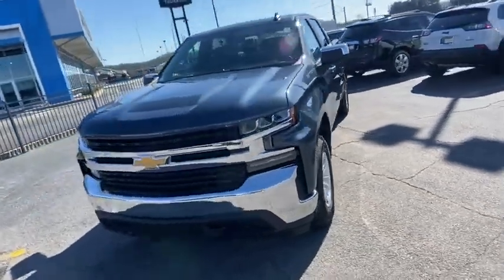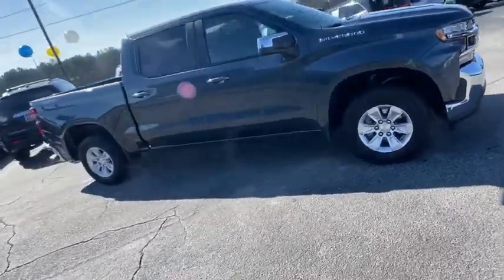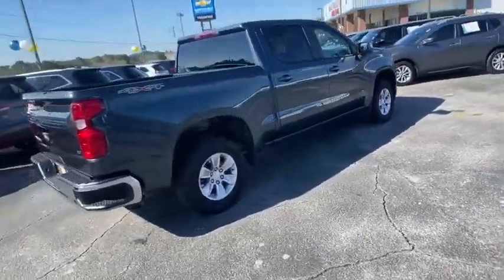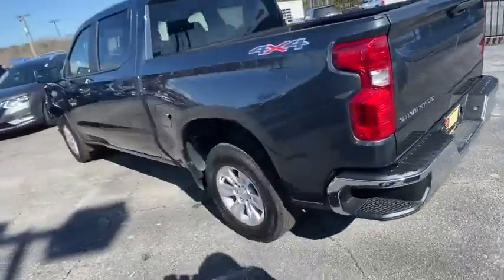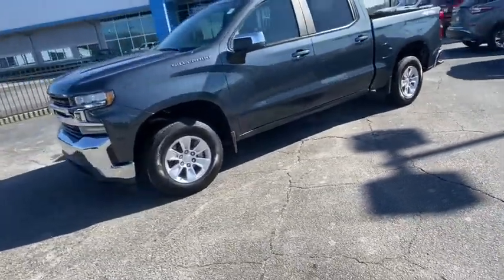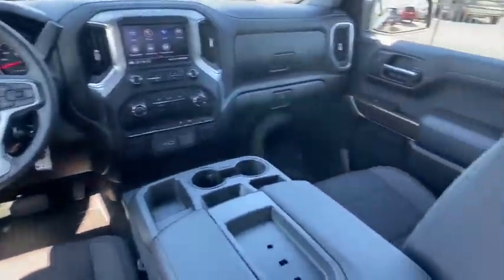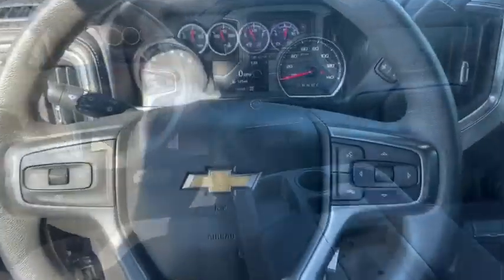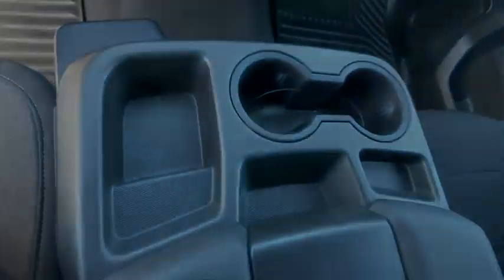2020 Chevrolet Silverado 1500 Lithia Springs, Douglasville, Powder Springs, Smyrna, Atlanta, GA E125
Shadow Gray Metallic Used 2020 Chevrolet Silverado 1500 available in Lithia Springs, Georgia at John Thornton Chevrolet. Servicing the Douglasville, Powder Springs, Smyrna, Atlanta, GA area.
2020 Chevrolet Silverado 1500 LT - Stock#: E12550 - VIN#: 1GCUYDED4LZ148441

CLEAN CARFAX!!, REAR BACKUP CAMERA!!, ALLOY WHEELS!!, BALANCE OF FACTORY WARRANTY!!, NON SMOKER VEHICLE!!, LOCKING TAILGATE!!, BLUETOOTH!!.brbrbrThank you for considering this beautiful 2020 Chevrolet Silverado 1500 LT finished in stunning Shadow Gray Metallic with Jet Black w/Cloth Seat Trim.brbrGO WEST to John Thornton Chevrolet, Celebrating 60 Years, Selling Chevy since 1957! Thank you for your interest in John Thornton Chevrolet! We happily serve Lithia Springs, Douglasville, Smyrna, Marietta, Kennesaw, Vinings, Atlanta, Dallas, Acworth, Villa Rica and proud to be your Chevrolet Dealer for all of West Georgia by providing quality automotive services and unrivaled customer service.